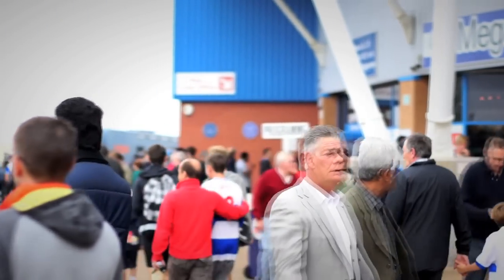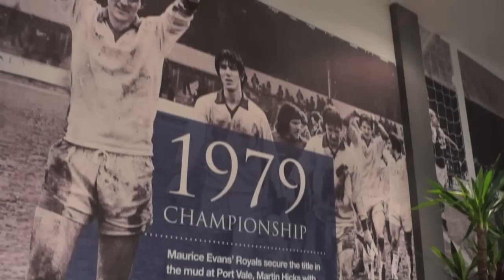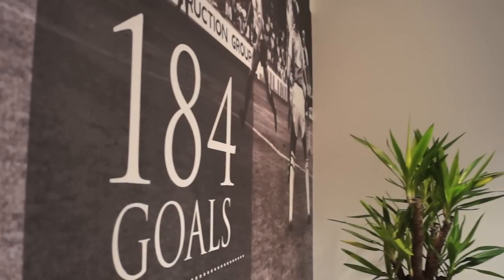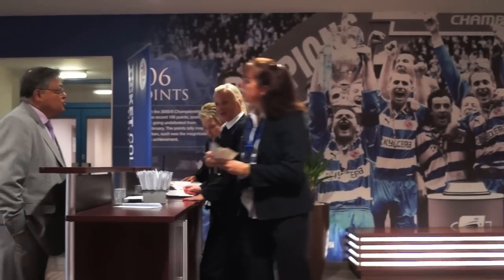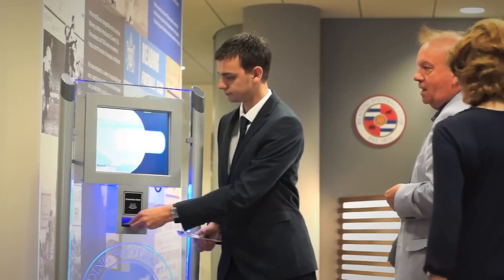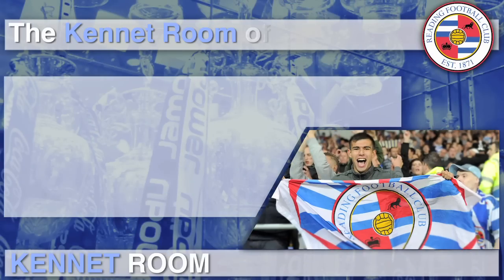The Kennet Room - Reading FC Hospitality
The Kennet Room includes Upper West Stand seating, great value hospitality and bar facility.